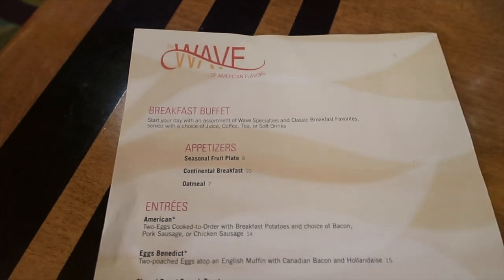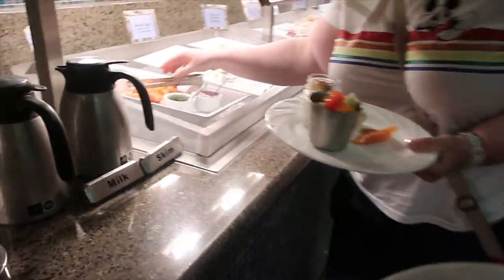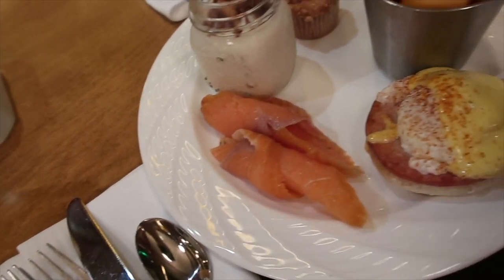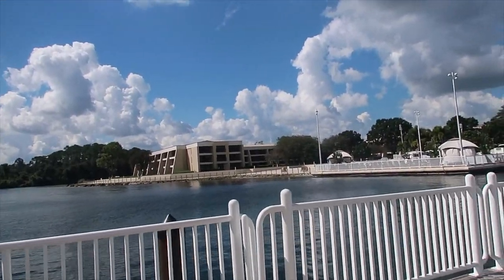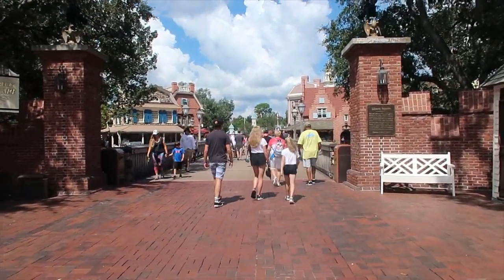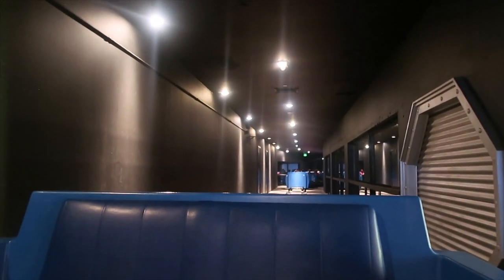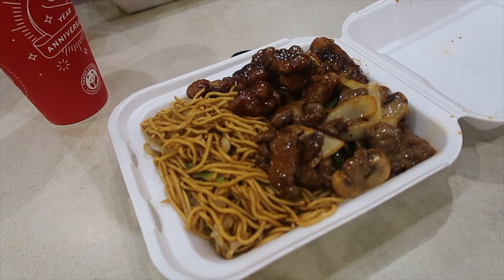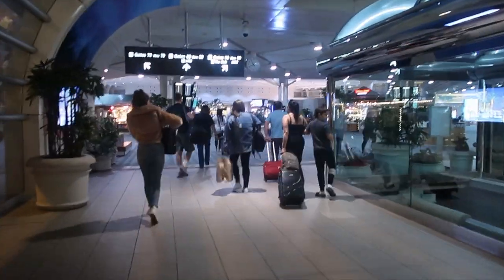Walt Disney World | Our last day! Breakfast at the Wave | Day 14 | September 2018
Music Used in this video
Camera Used to film on -
Cannon 70D
Cannon G7X Mark II
 All items were purchased be me unless otherwise stated!